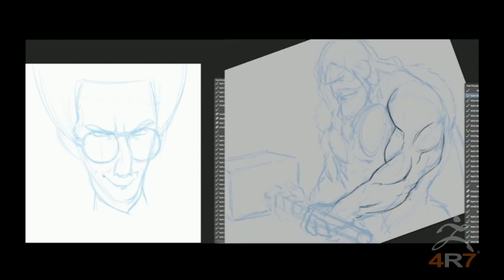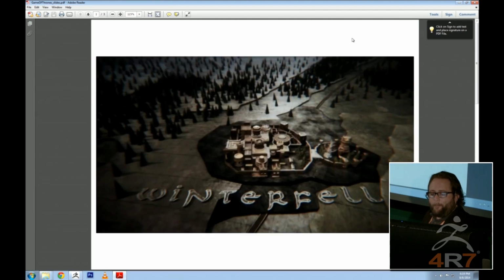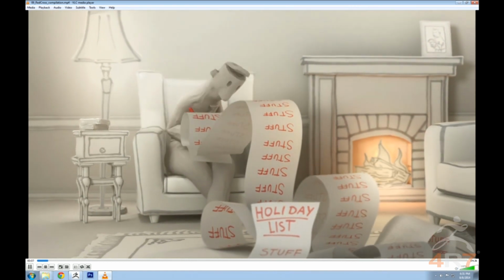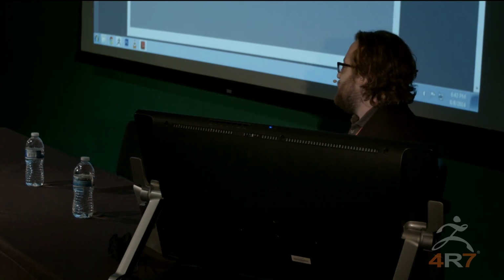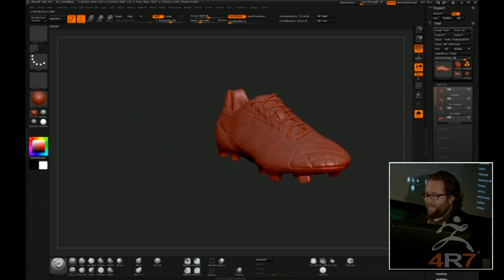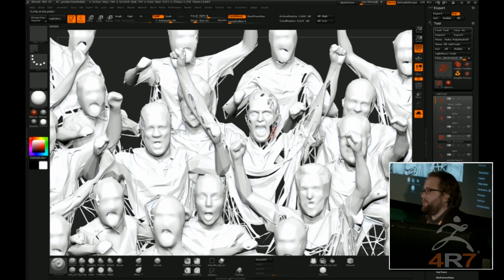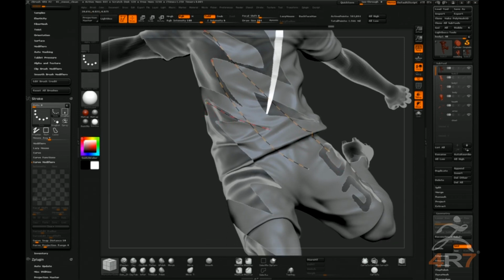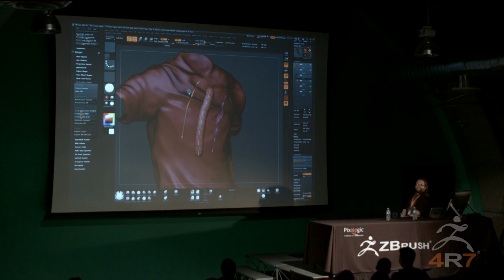Official ZBrush Summit Presentation: Elastic with Max Ulichney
Elastic is a full service design studio with offices in Los Angeles and New York launched in 2008. It is home to a diverse collection of artists that tell stories in a variety of mediums including design, animation, live action, visual effects, editorial, motion graphics and interactive.